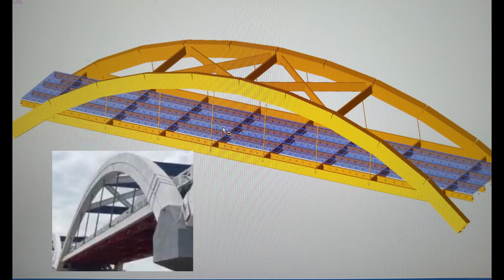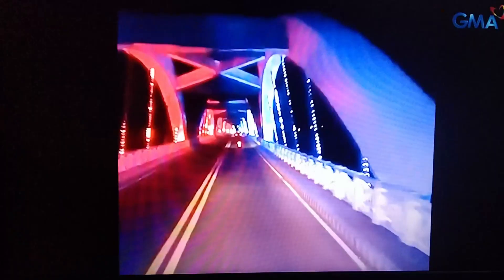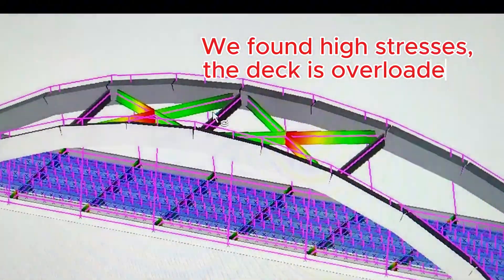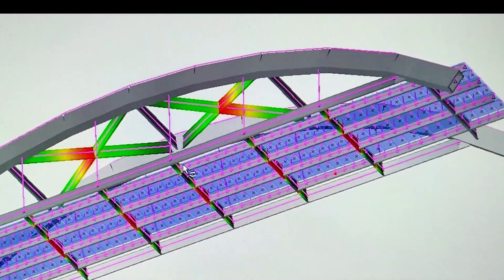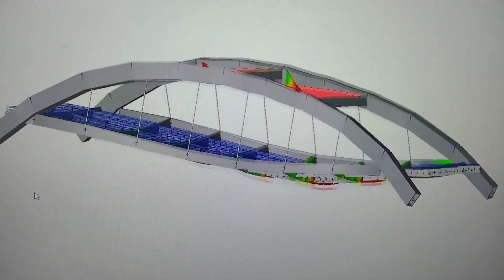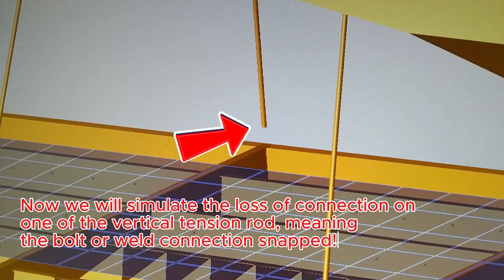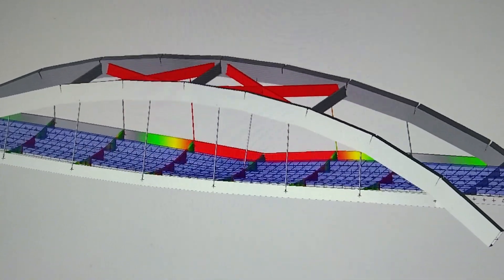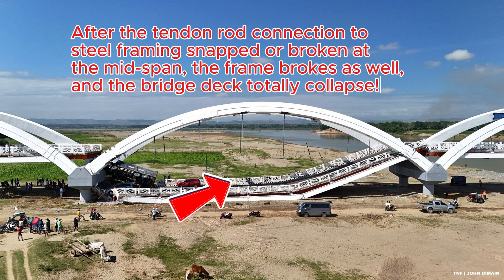ISABELA BRIDGE Cause of Collapse, EXPLAINED & CONCLUSION!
We now conclude this quick study review. Please watch until the end.
Next time we will make strengthening and retrofit study for the un-collapse spans.